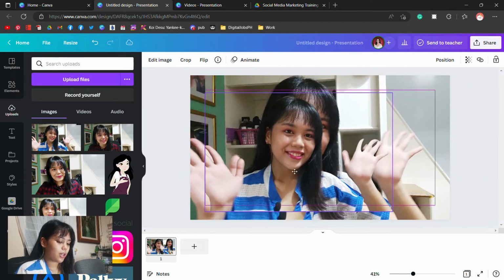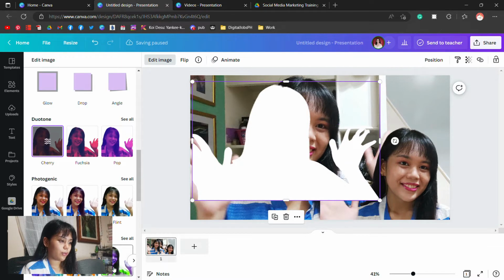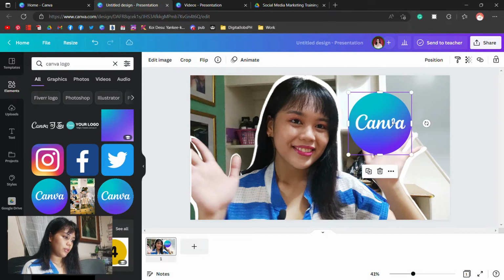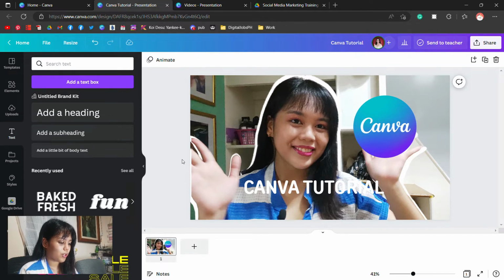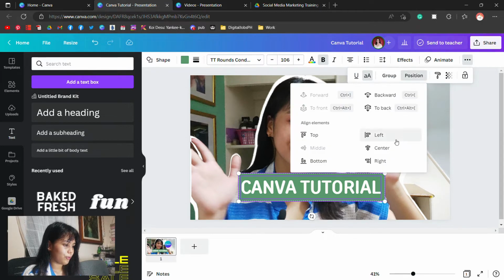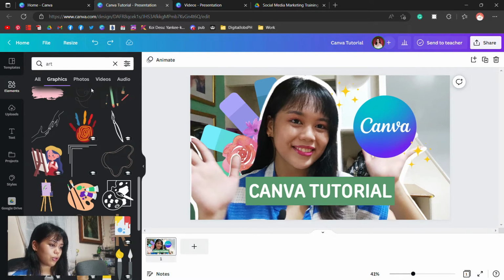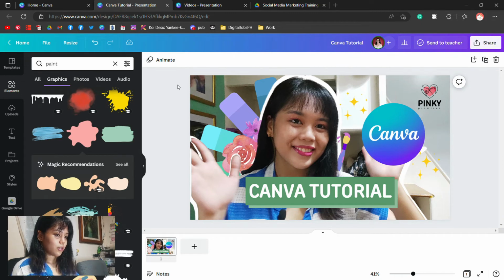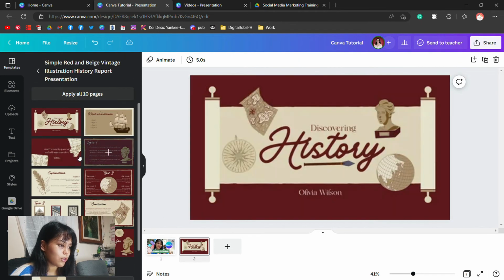How I create my YouTube Thumbnails | Canva Tutorial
Come join me for another tutorial video! This time we used Canva to design this video's thumbnail.

You can use Canva in designing almost everything you need. From graphics for social media to merchandise, presentations, and even edit videos! Canva can be used for free-- but you can also pay for a premium subscription for even better designs.

Ask away any questions as well, if you were confused in some parts of the video.

(っ◔◡◔)っ ♥ Other Socials ♥
♪ Storybook (Prod. by Lukrembo)